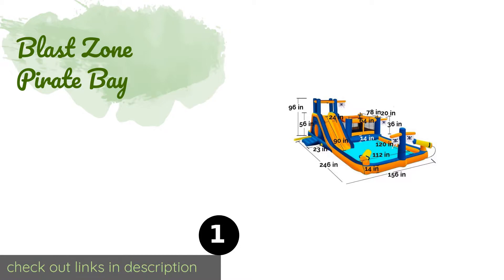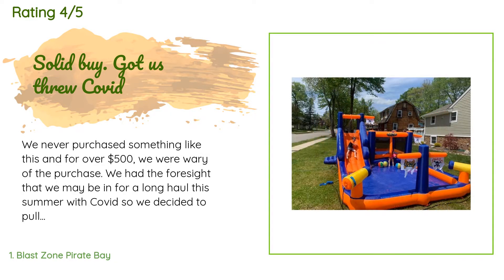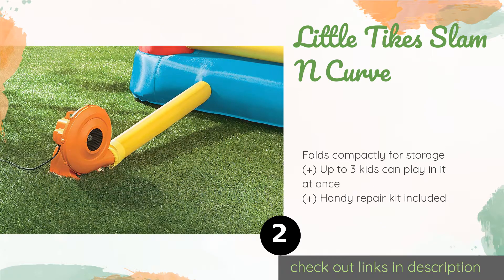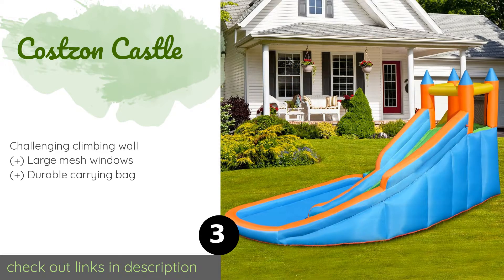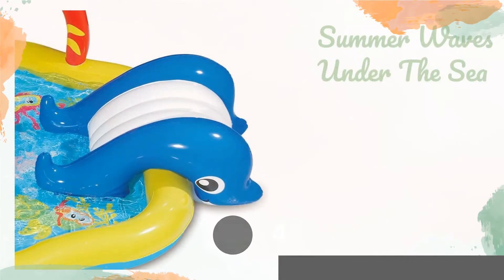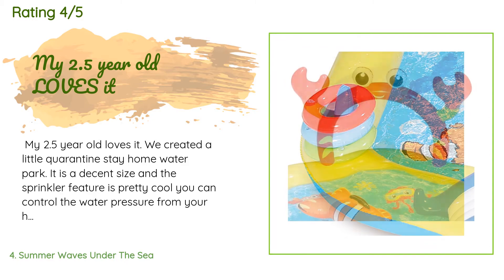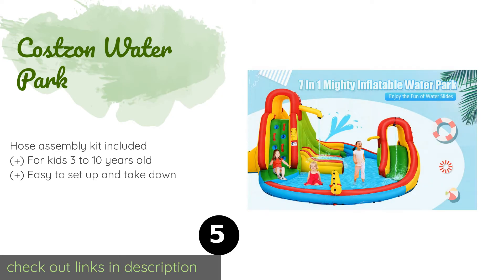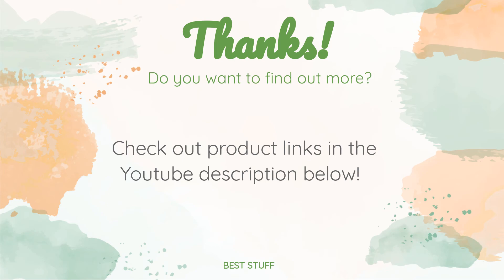🌵5 Best Inflatable Pools With Slides 2020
1 - Blast Zone Pirate Bay:
✅ Amazon US
🌏 Amazon International

2 - Little Tikes Slam N Curve:
✅ Amazon US
🌏 Amazon International

3 - Costzon Castle:
✅ Amazon US
🌏 Amazon International

4 - Summer Waves Under The Sea:
✅ Amazon US
🌏 Amazon International

5 - Costzon Water Park:
✅ Amazon US
🌏 Amazon International